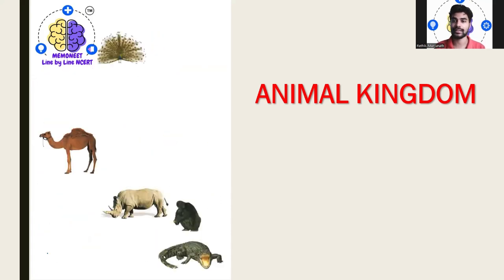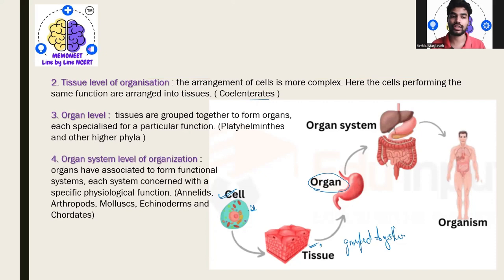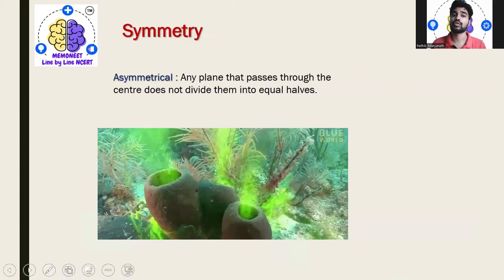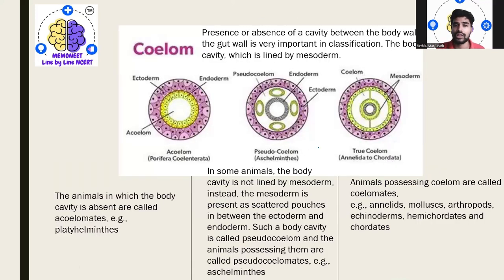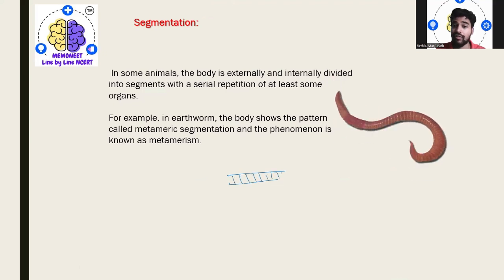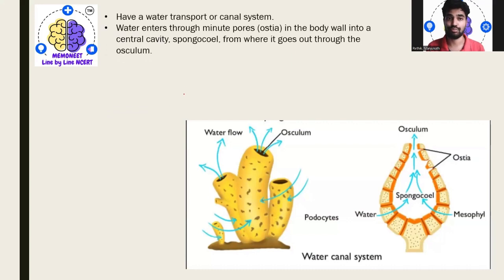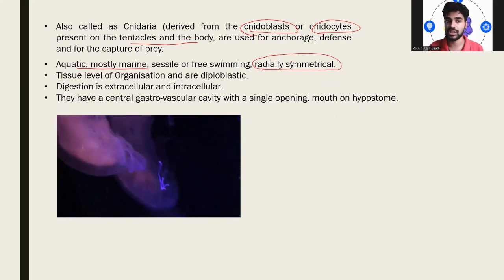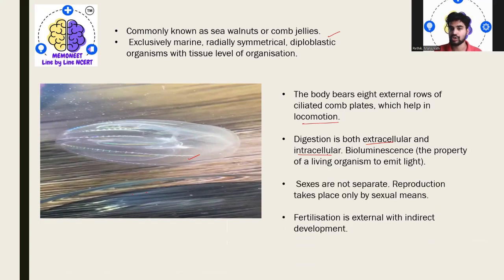ANIMAL KINGDOM ( Phylum- Porifera, Coelenterata, Ctenophora )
Rethik Sir
MemoNeet Part Test series
Animal kingdom | Porifera | Coelenterata  | Ctenophora
Biology
Brahmastra Test Series
NEET2025